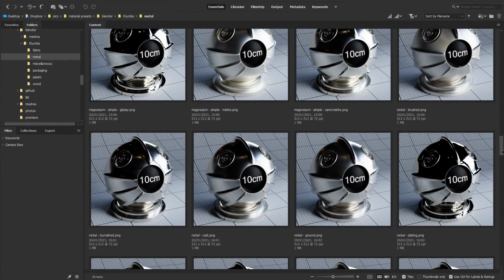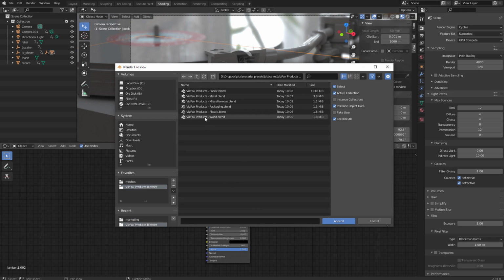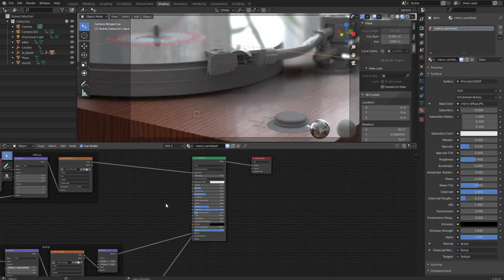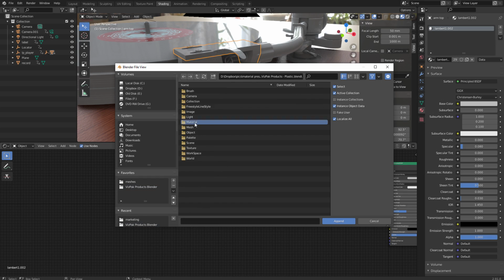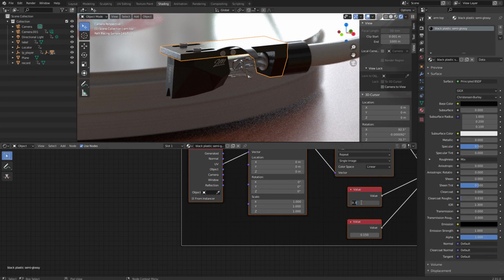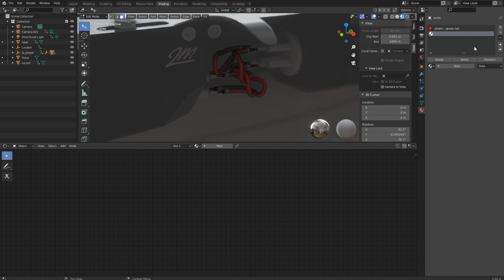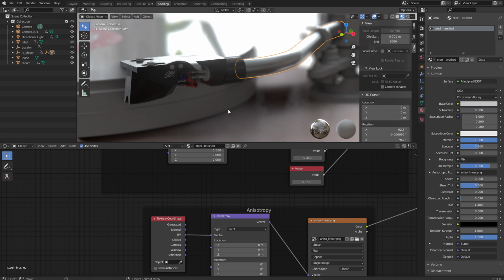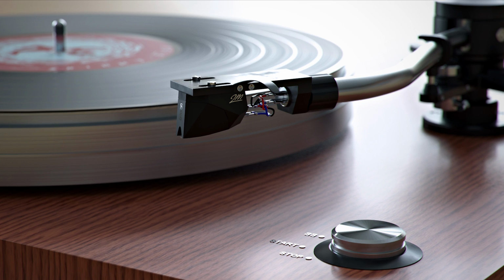Vizpak Products - material library for Blender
VizPack: Products is a collection of over 160 materials providing a range of detailed and physically accurate shaders to cover many different needs. With a focus on product renders the materials in this collection are general purpose materials representing the clean, unblemished materials required for visualisation work. The emphasis here is on highly detailed shaders of materials in new condition.